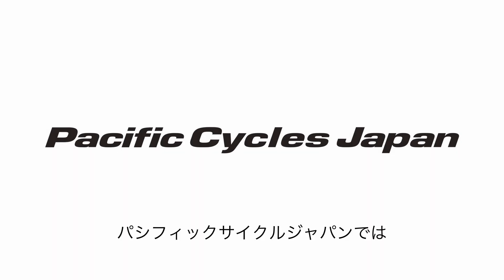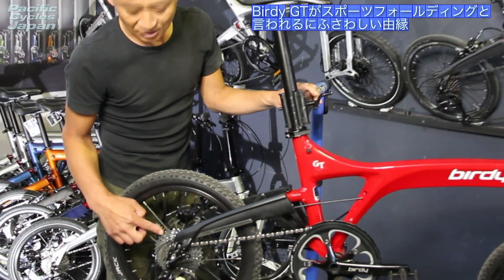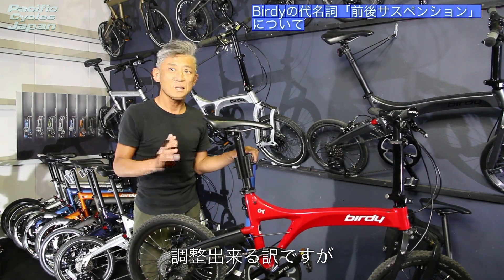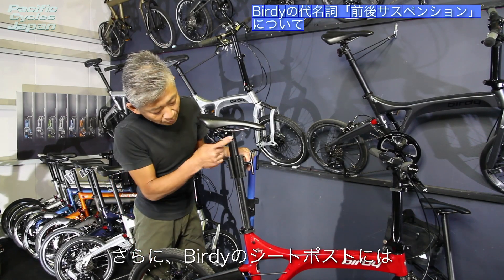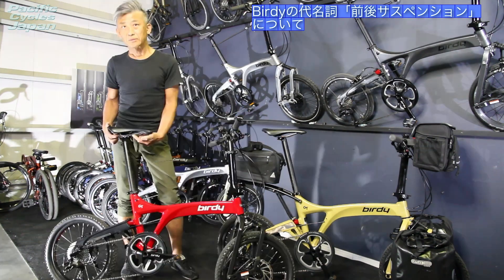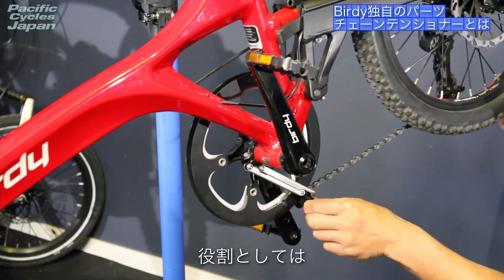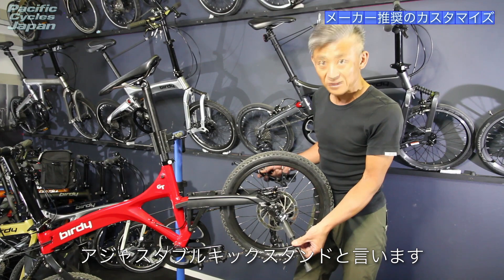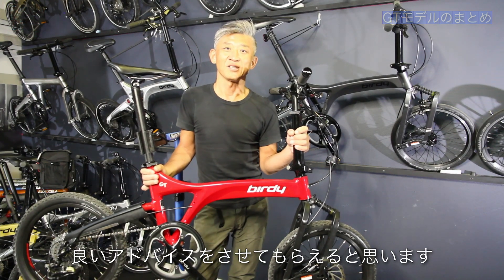アウトドア好きの心をくすぐるbirdy-GTの説明動画となります!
キャンプやピクニックなどのアウトドアライフにも乗って行きやすく、近年大変人気モデル、birdy-GTの詳細部分を解説させていただきます。Pacificcycles​ PacificCyclesJapan​ birdybike​ birdyGT​